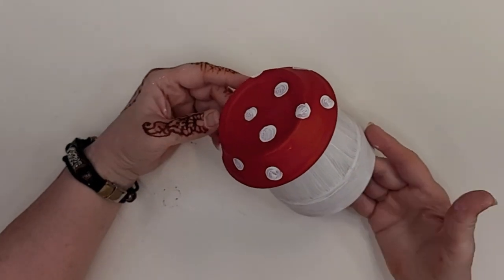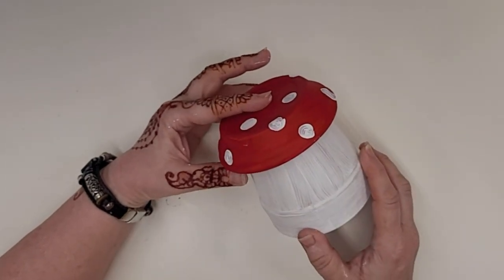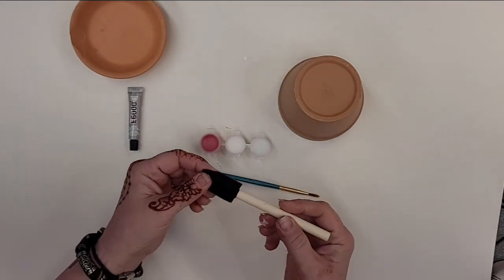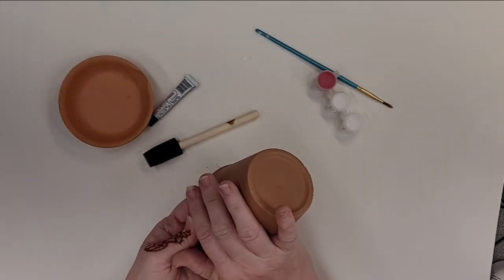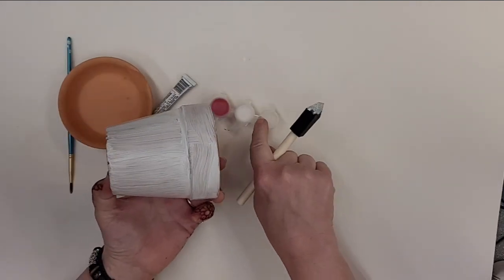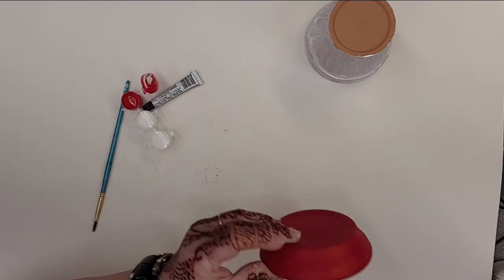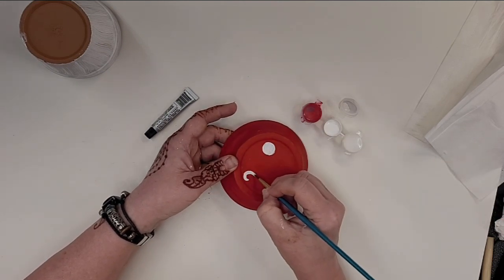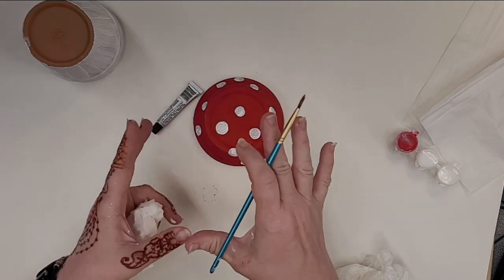Take Home Craft: Flowerpot Mushroom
Learn to make a flowerpot mushroom using the take-home craft kit available from Main Library. The kit can be picked up starting August 15 while supplies last.